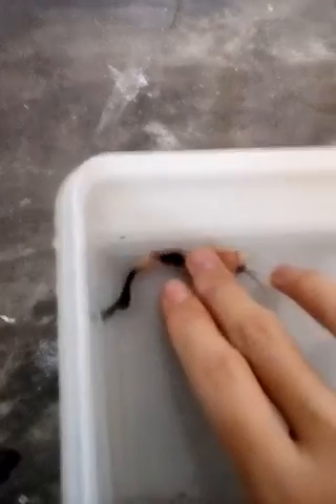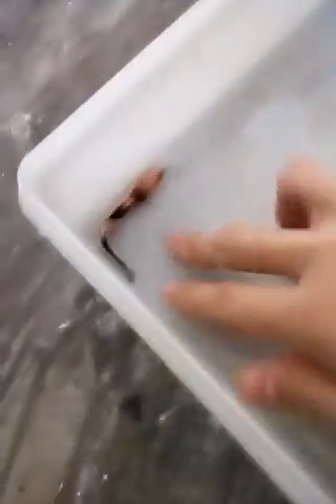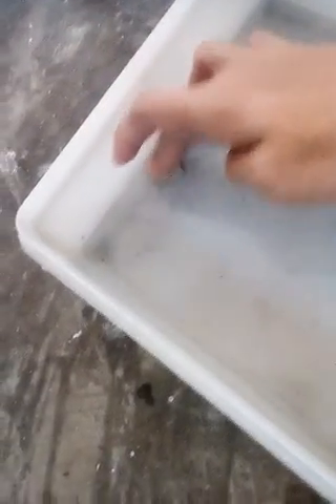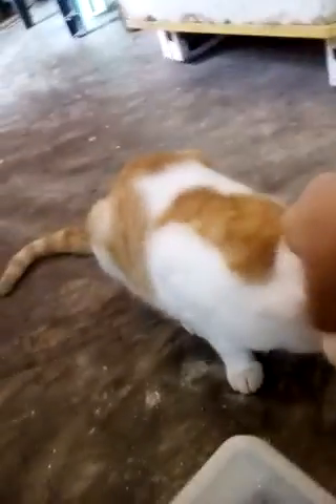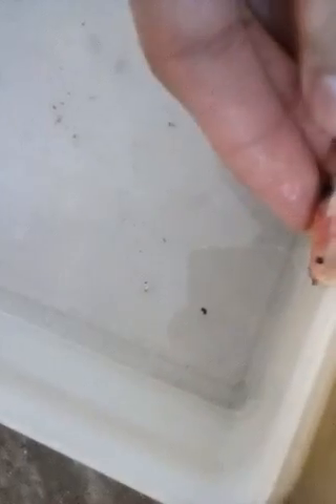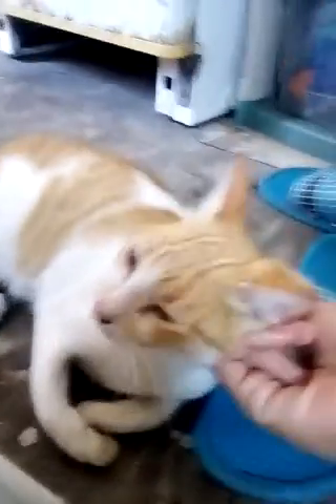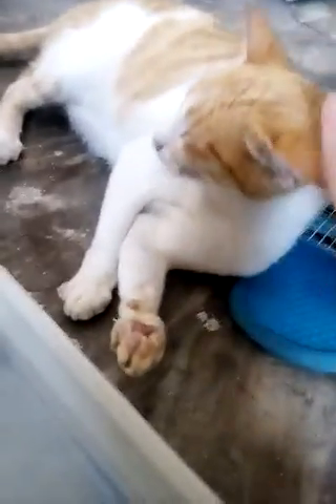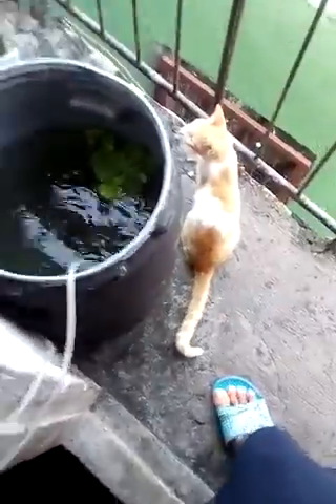Albino Walking Catfish Growth update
Jaydens entertainment